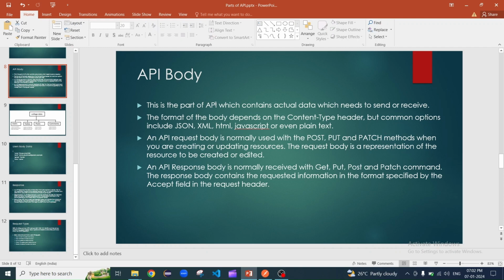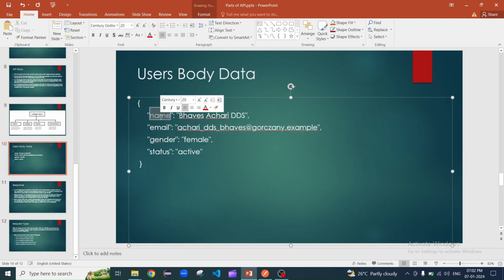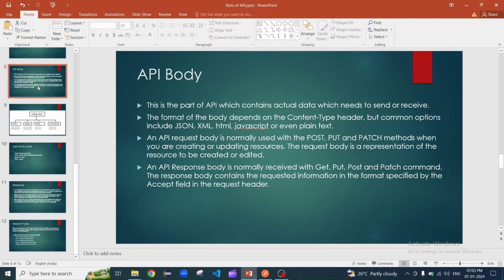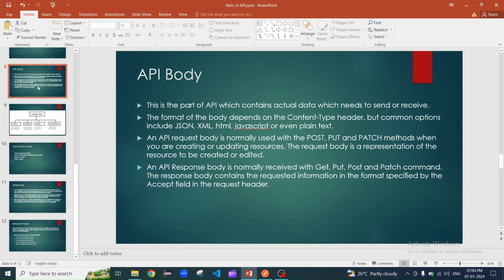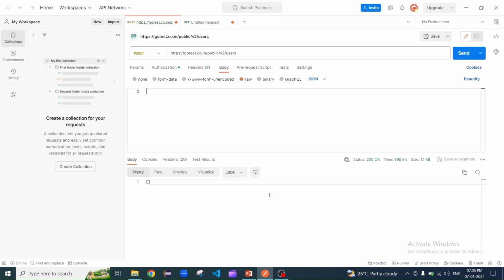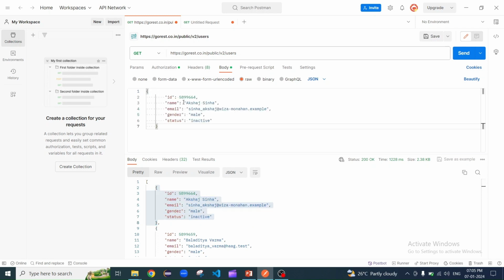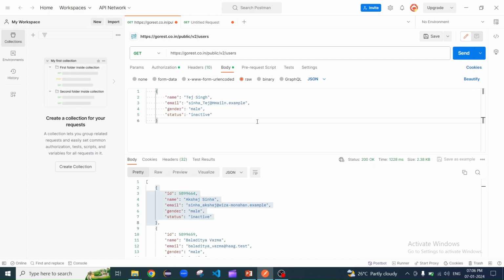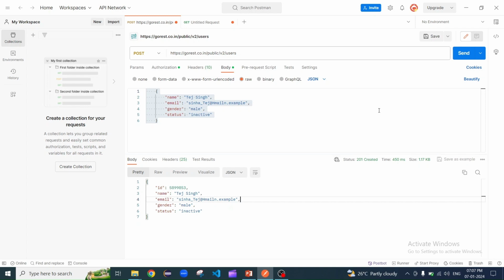What is API Body?